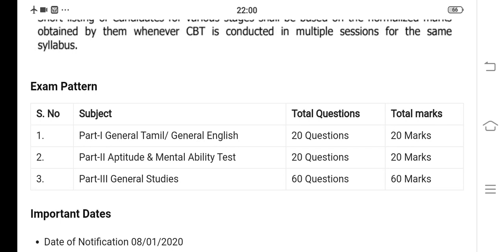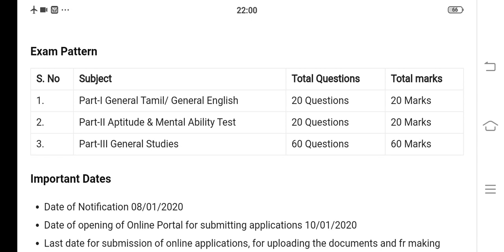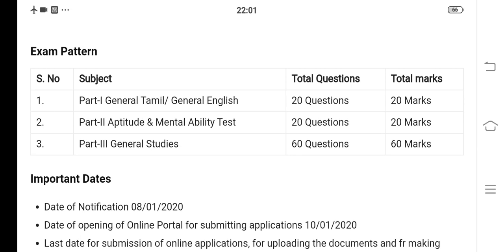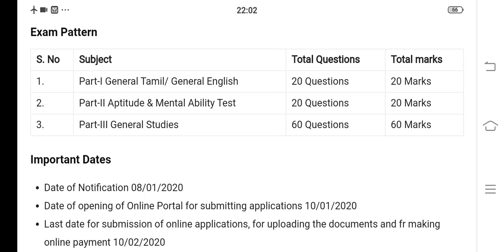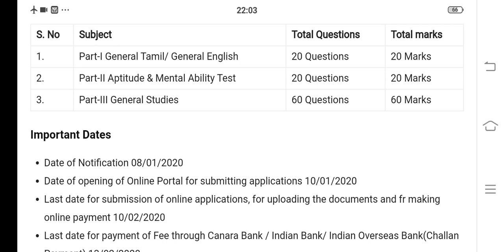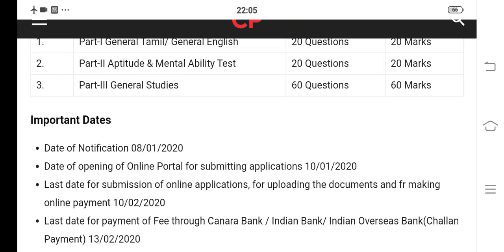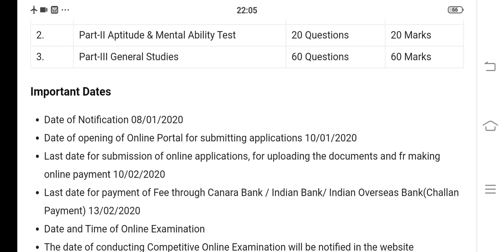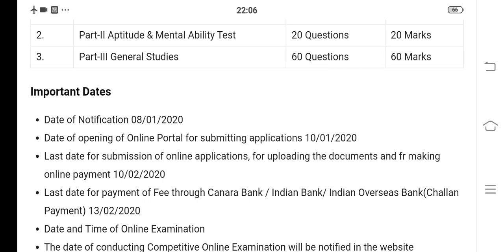Tamilnadu Assessor Exam study materials|General study important questions|CAReeR Tamizhan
Join our Telegram group now-CAReeR Tamizhan

Other topics available in our channel